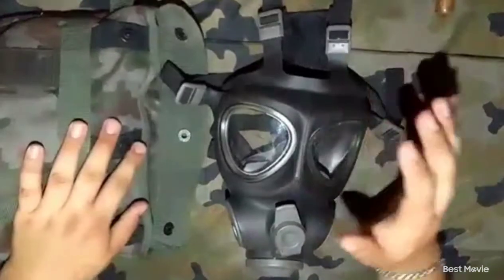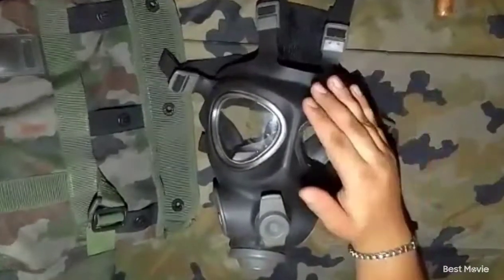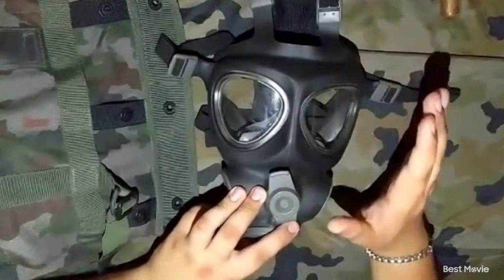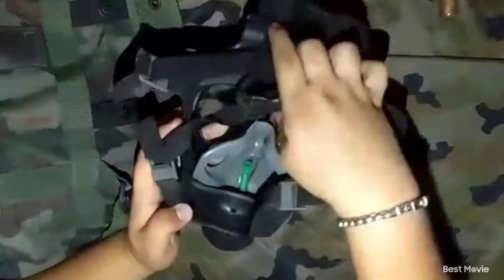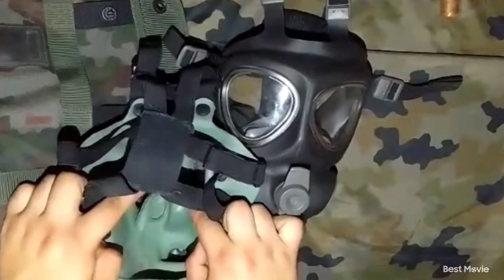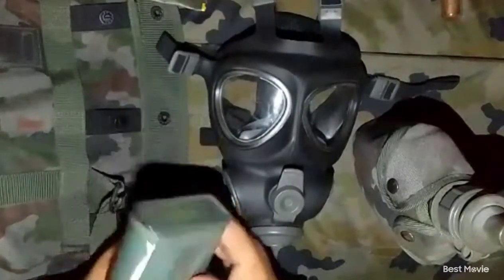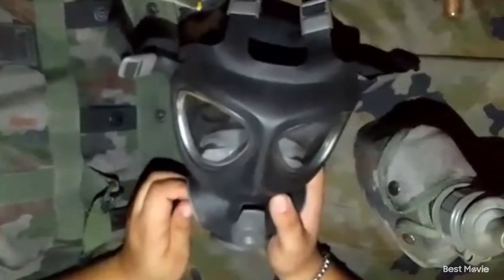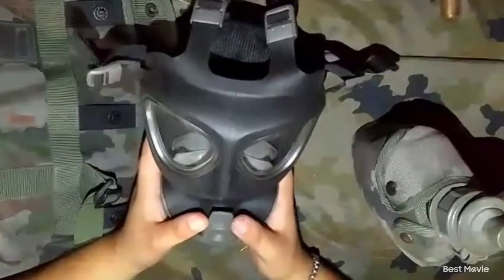M95 gas mask